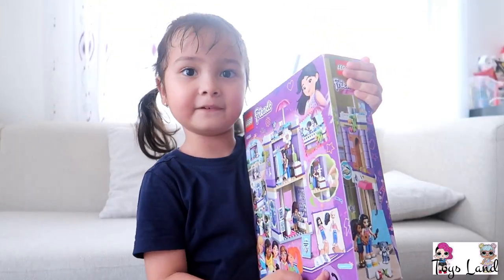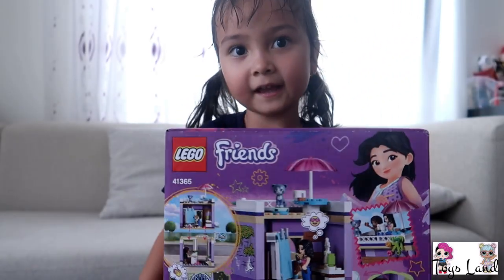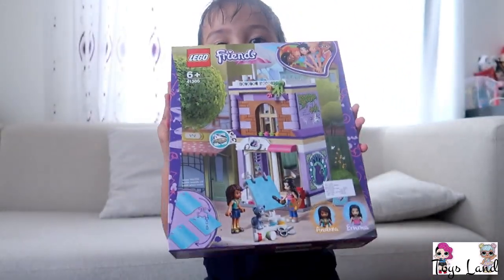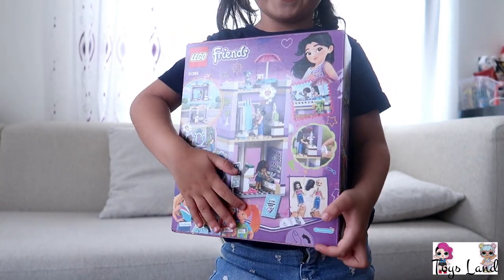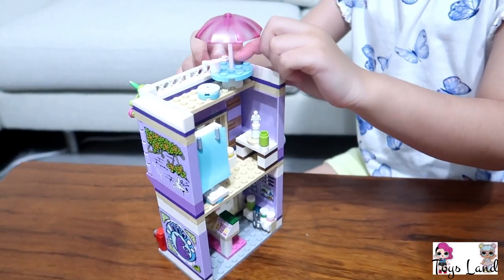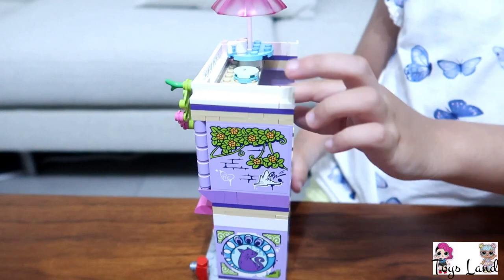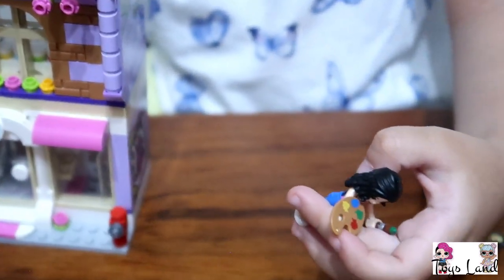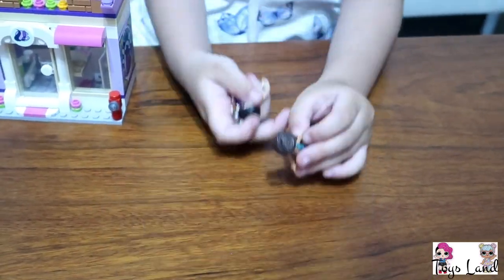Lego Friends Emma's Art Studio 41365 Speed Build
Help Emma and her fellow artists explore the studio and create themselves with this fun set from LEGO® FRIENDS®
Join Andrea on a shopping trip to LEGO® 41365 Emma’s Art Studio. This toy art studio for kids features a downstairs shop with pieces of art and craft supplies to buy. Upstairs is a studio where, palette in hand, LEGO Friends Emma creates her latest works of art. Let your child's imagination run free as they ‘paint' the magic canvas textile—just add water and watch as an image is revealed! Turn the knob on the potter's wheel to make the sculpture rotate. Continue the creative play up on the roof, relaxing in the café with a coffee and a slice of cake while playing with Chico the cat. Includes 2 mini-dolls: Emma and Andrea, plus a cat figure.

This set includes 2 mini-doll figures: Emma and Andrea, plus a Chico the cat figure.
Features an art shop downstairs, with art pieces and creative supplies to buy, an upstairs studio with a mini easel stand, paint pots and turning sculptor’s wheel, and a roof terrace café with a table and umbrella.
Accessory elements include canvas with water-reactive textile, color palette, paintbrush, scissors, paint bottle, artwork tiles, cash register, cash bill, display sign for outside the store, cookie and a cup.
Use the rotating potter’s wheel function to hone your sculptures.
‘Paint’ the clever textile canvas with water to see images revealed!
Browse the gallery for new art pieces, or head upstairs to the studio to create your own!
LEGO® Friends sets encourage creative play and make building imaginative and fun.
Measures over 6” (16cm) high, 3” (9cm) wide and 2” (6cm) deep.

Рисуйте, лепите из глины, общайтесь с друзьями – художественная студия Эммы всегда рада гостям. Именно тут можно реализовать творческий потенциал, научиться рисовать портреты и пейзажи. Во время отдыха можно посетить магазин при художественной галерее и выпить молочный коктейль. Конструктор погрузит ребенка в творческую атмосферу, позволит весело провести время с друзьями и повысить интерес к искусству.

Много элементов, которые можно переставлять, улучшать, дополнять.
Яркие детали, насыщенные краски.
Безопасный пластик.
Конструктор легко разбирается и собирается.
Можно дополнять другими наборами, играть с друзьями в компании.
В комплекте:

2 фигурки кукол.
Фигурка кота.
Мольберт и краски для фигурок.
Двухэтажная студия с набором дополнительных элементов.